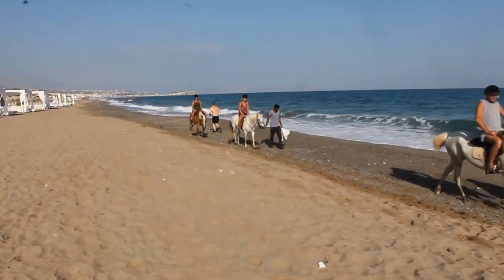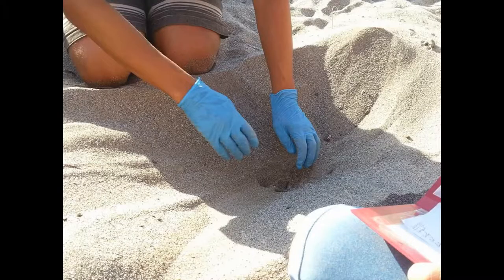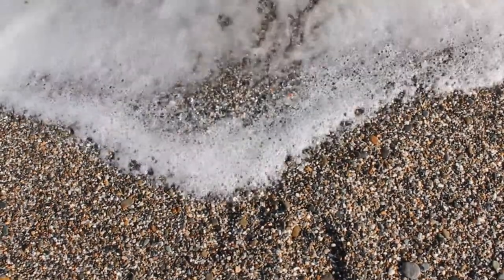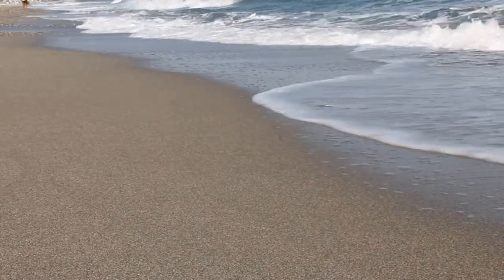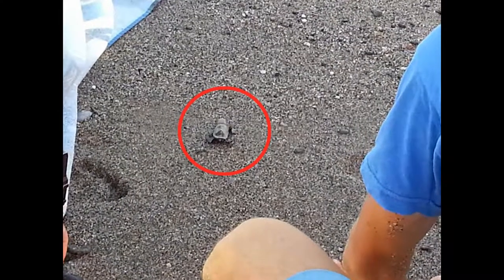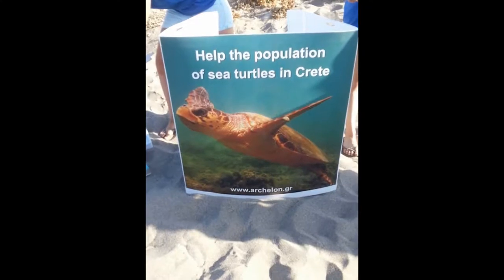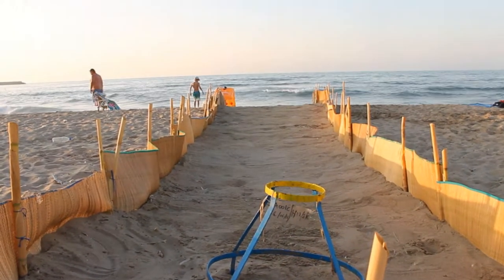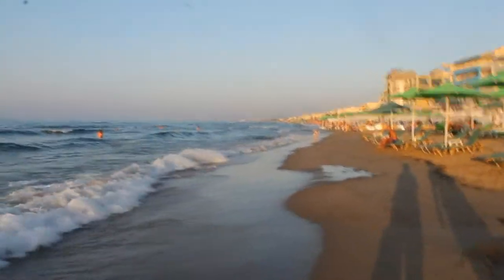Sea Turtles in Crete: Backpacking Europe!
When Joe and I were on the Grecian island of Crete we saw a booth about the local sea turtles. I got to talking with some of the volunteers and wanted to get involved so the next day I woke up at 4:30 am to meet with the volunteers and walk the beach to get the nests for signs of any hatchings which take place at night. I got SO LUCKY because I actually got to see brand new baby sea turtle making its way to the ocean! It's a good thing I did too because I walked over 8 kms on that beach that morning and was EXHAUSTED afterwards.

THEN that night Joe joined me to observed a nest excavation. They would wait 10 days after the first set of turtles hatched to then dig it up and see if they could find any live ones who couldn't make it to the surface. They would then count the number of dead turtles and open up the eggs to see how many eggs hatched. Out of the unhatched eggs, they check if they were fertilised, if so, at which stage the fetus died, and if it died of a bacterial infection or not.